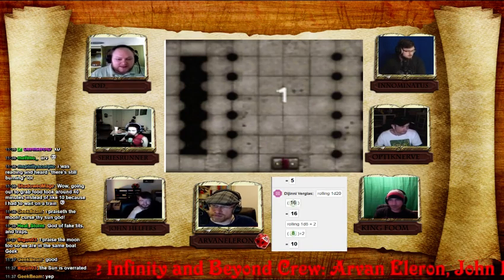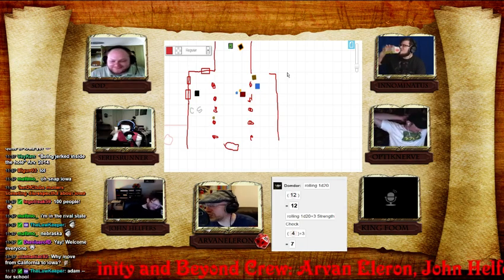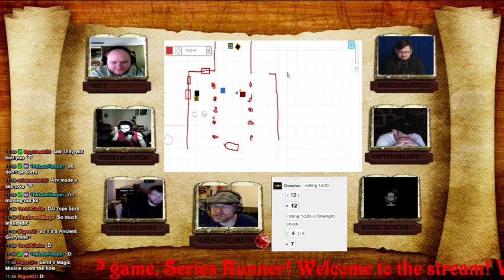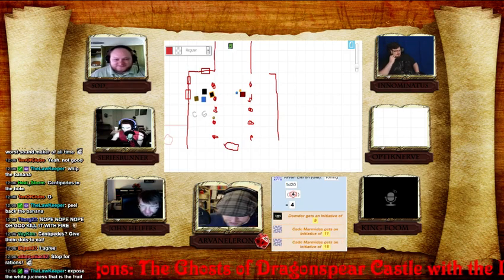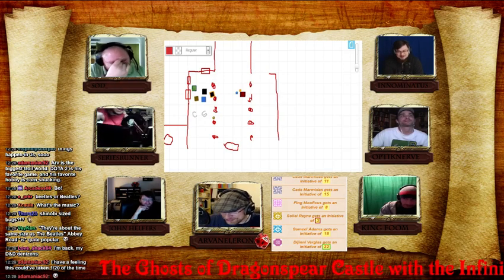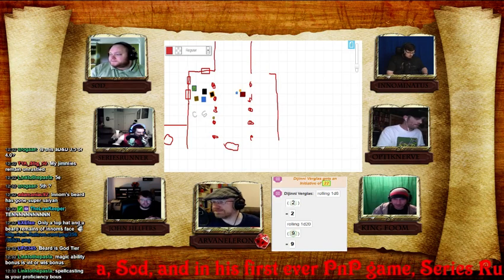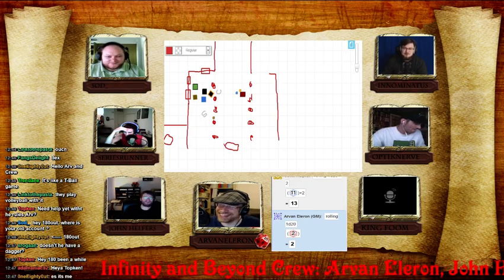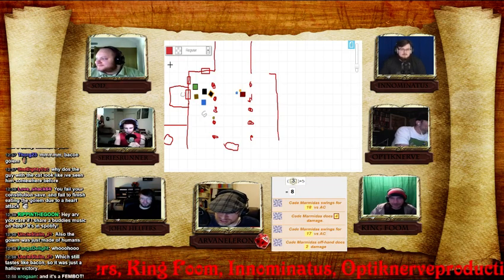Arv streams D&D Next with the Infinity and Beyond crew: Optiknerveproductions, Sod_, King Fo - 2 / 3